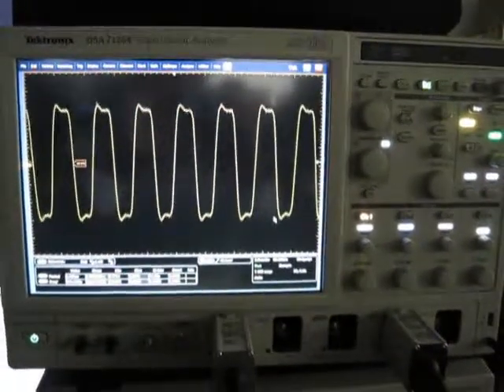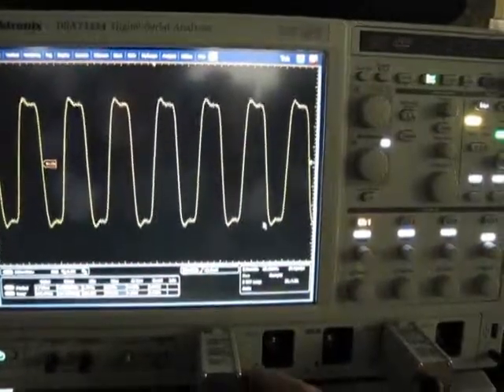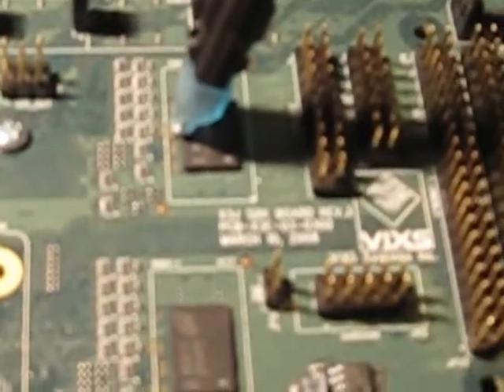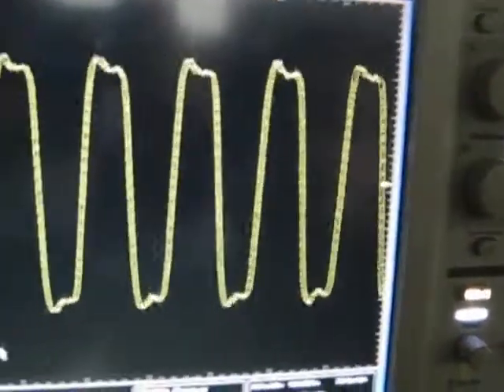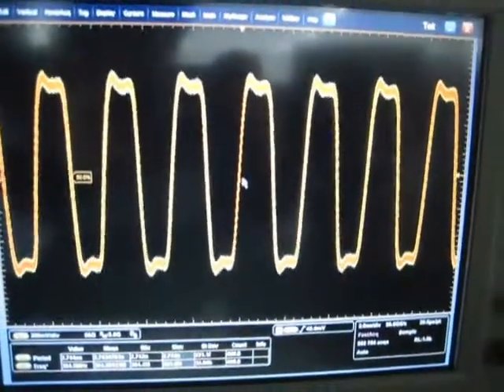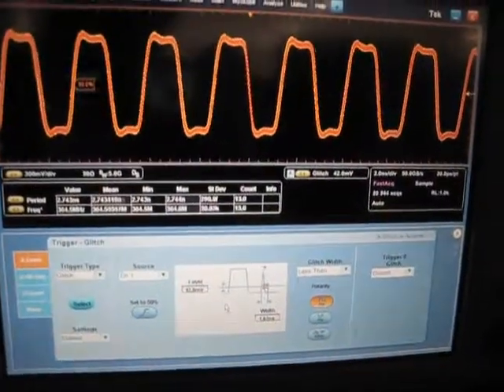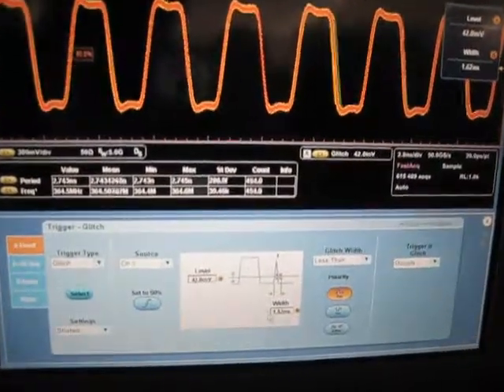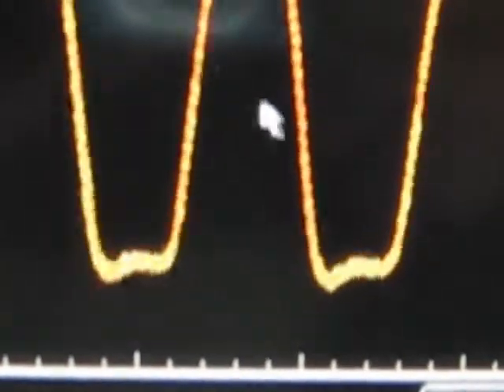Debug the duty cycle distortion on the DDR2 clock - by tekbaobaozhang